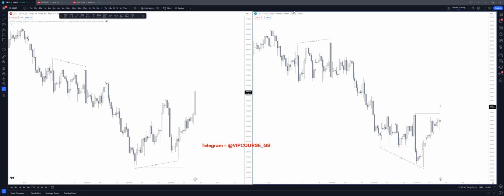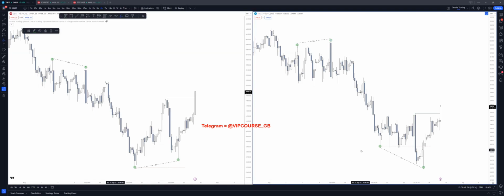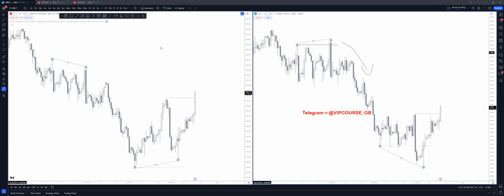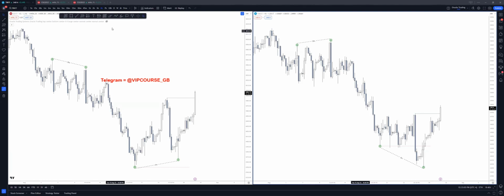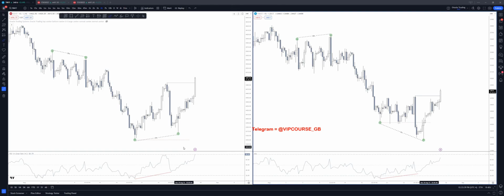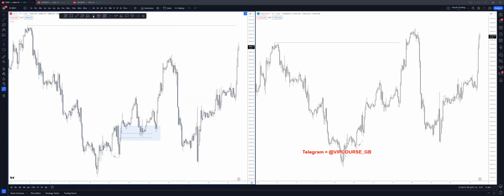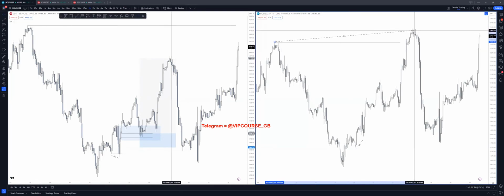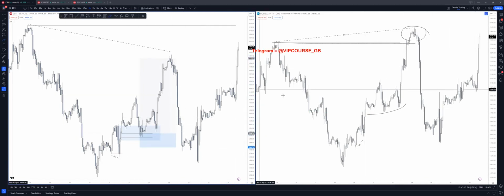LIQUIDITY AND ADVANCED LIQUIDITY 3